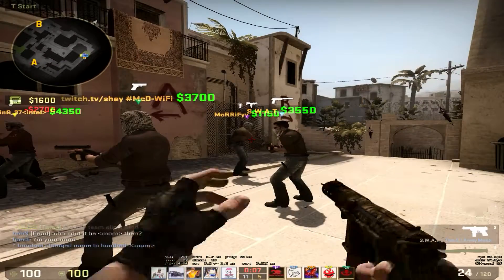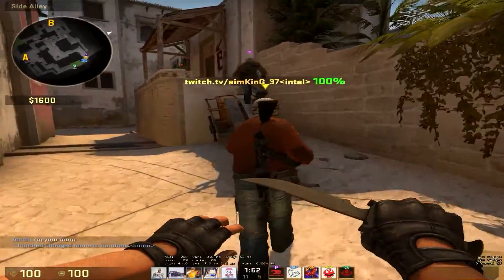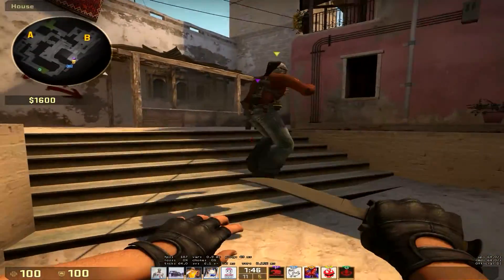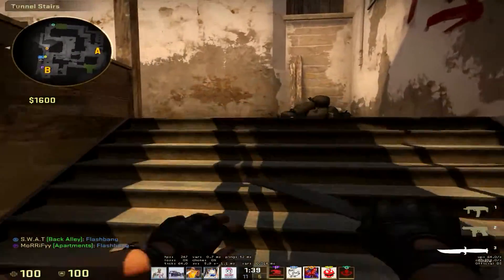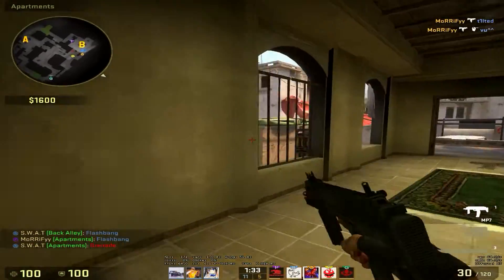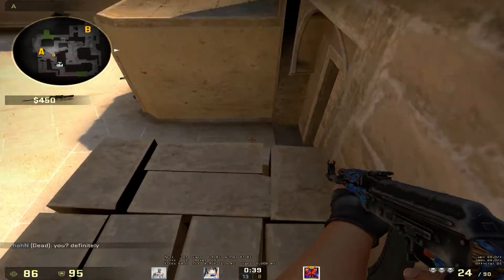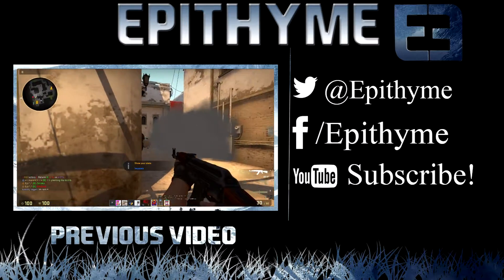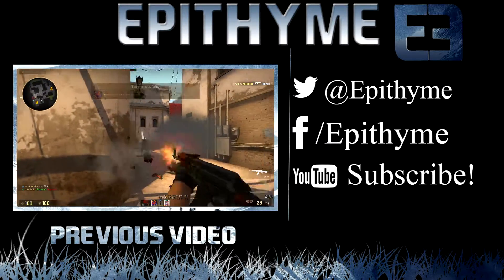Top 5 Tips For Support Players In Counter Strike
Hello everyone, In this video, I share some basic tips to help people understand and start to learn the main role of a support player in competitive Counter-Strike!